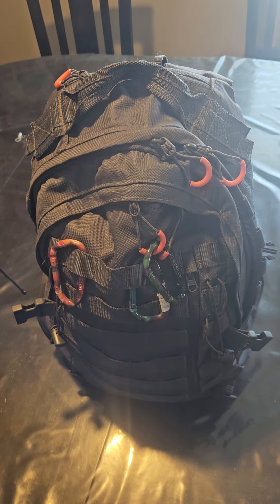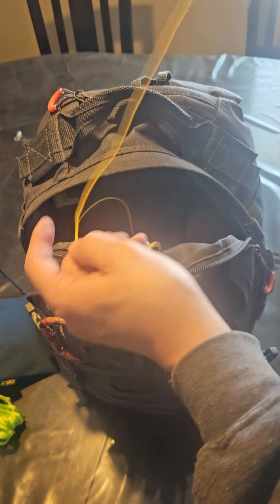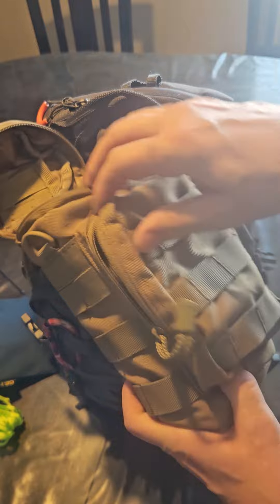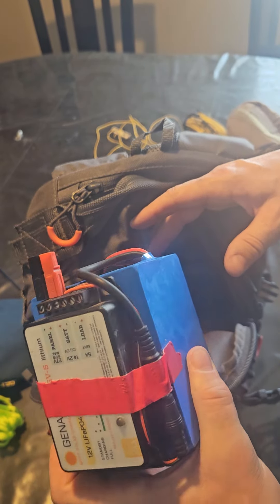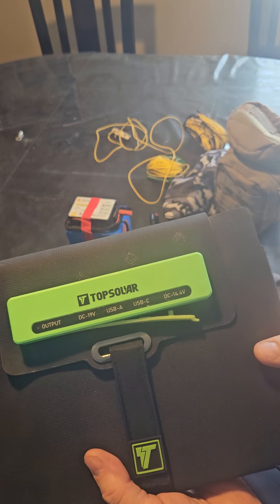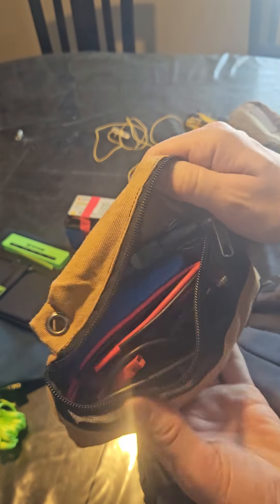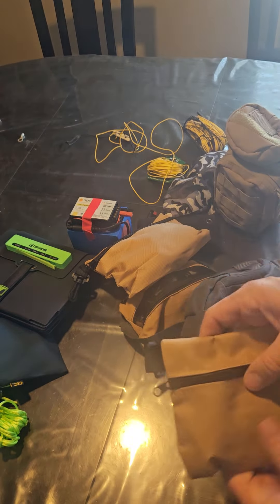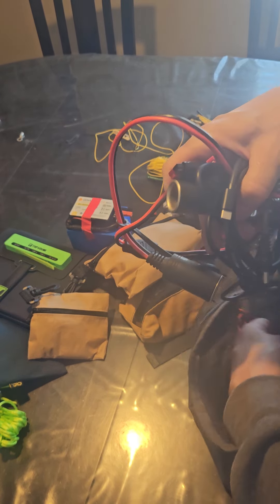HF Go Bag Contents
HF Go Bag Contents. I got a request to see what I carry in my HF bag so here it is.